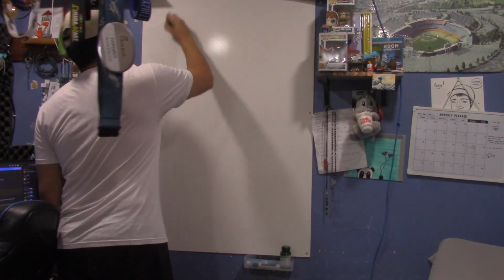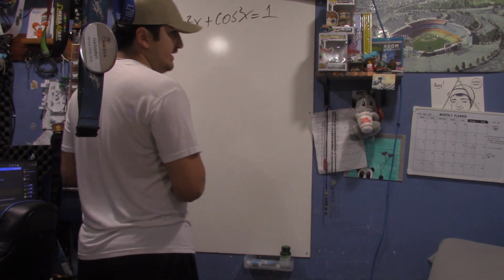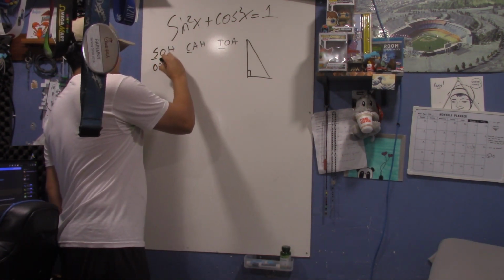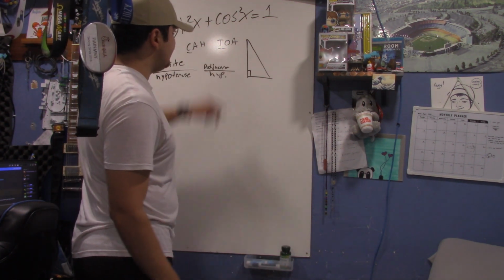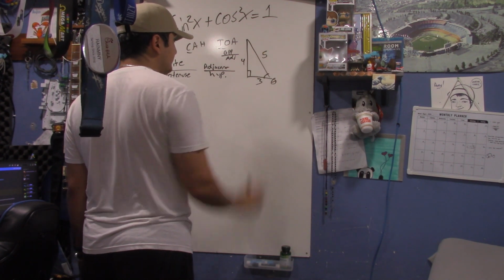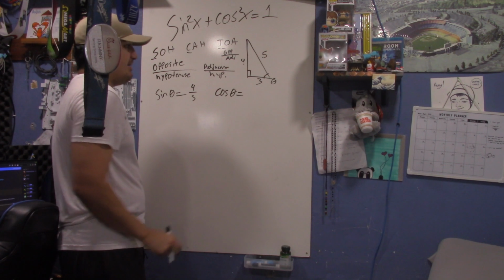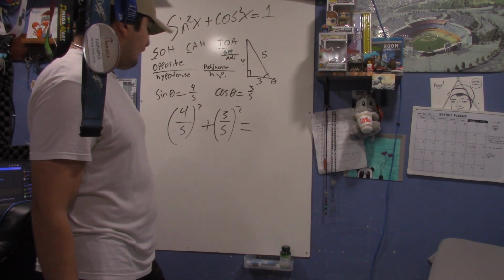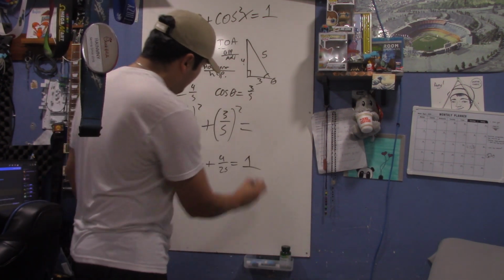WHAT DOES IT MEAN!? Pythagorean Identity